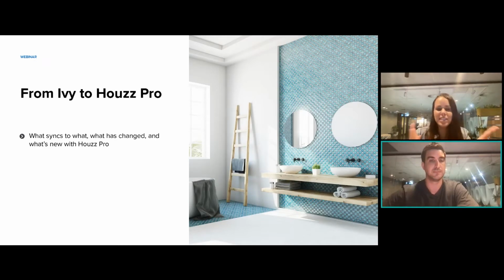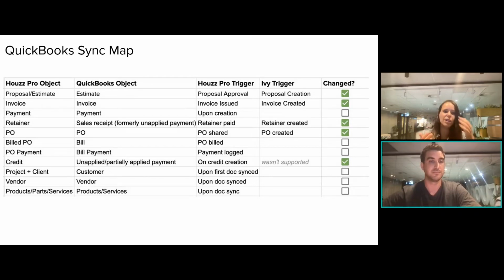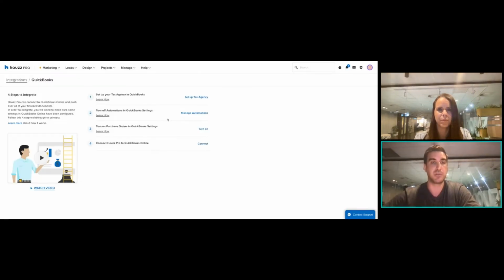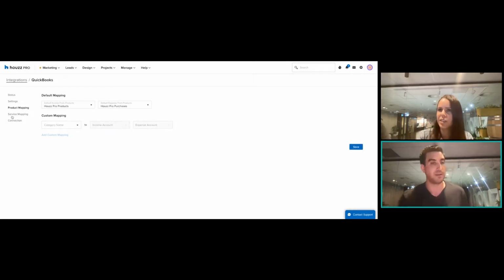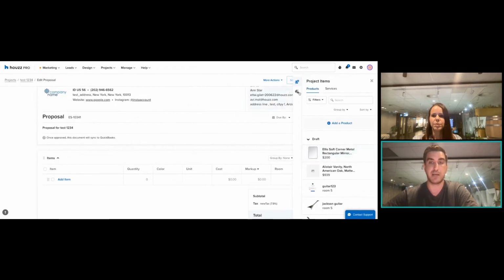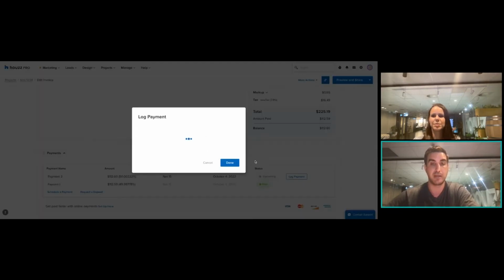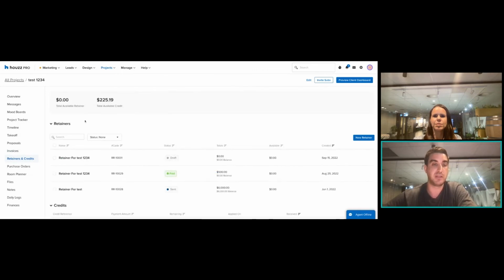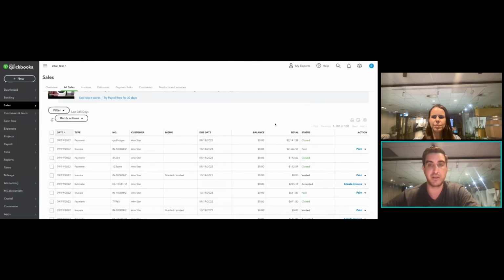From Automation to Integration: Behind the Scenes with Houzz Pro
In this webinar, dedicated solely for bookkeepers, we cover Houzz Pro latest updates, tools and features for financial data integrations and reporting. Learn how Houzz Pro automates invoice management as well as how our QuickBook integration keeps businesses thriving and clients happy.